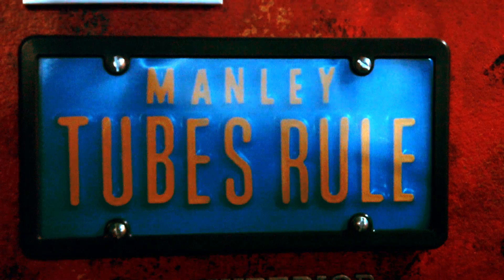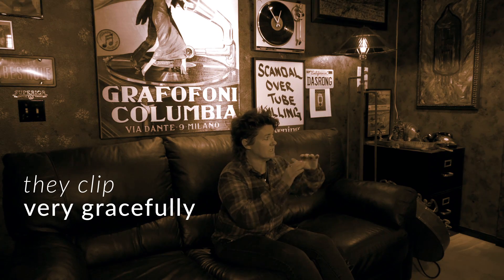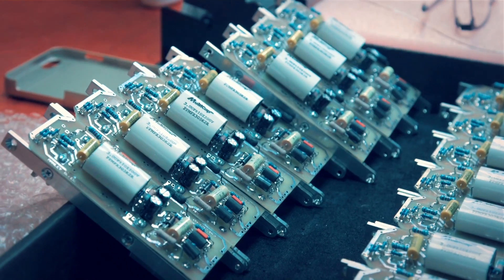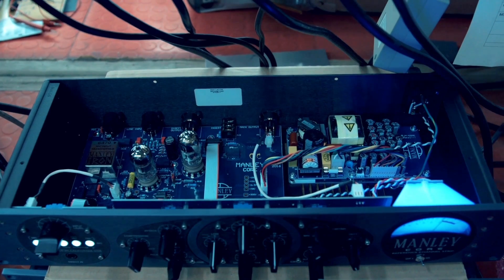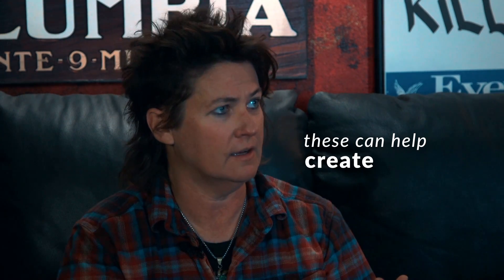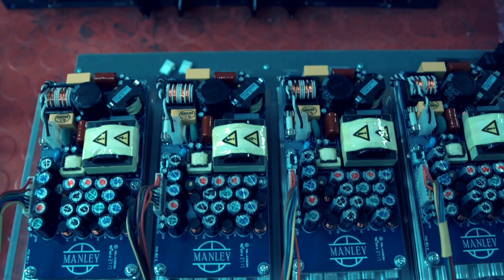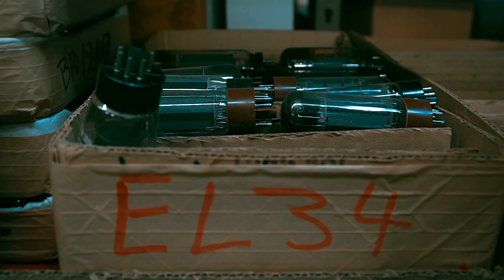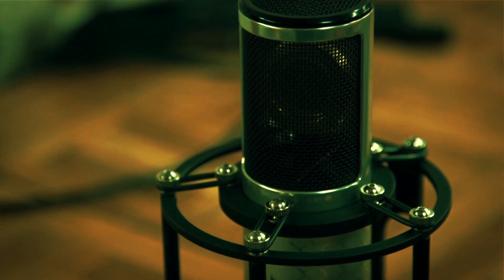Why Tubes Rule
We all know TUBES RULE...but why? Watch EveAnna Manley discuss the benefits of the thermionic devices we all hold dear.